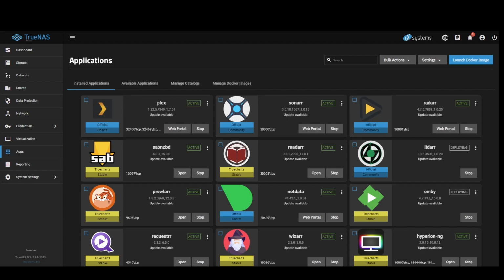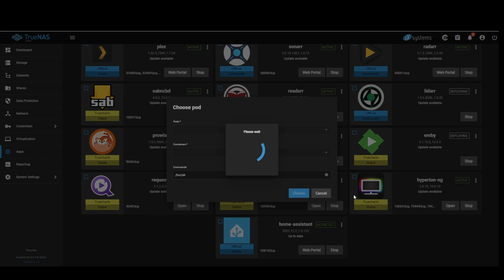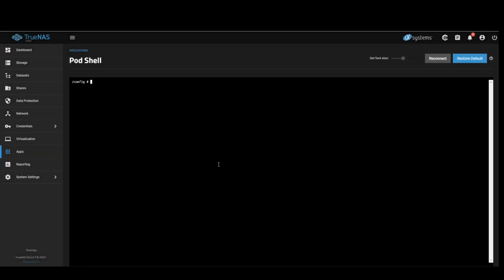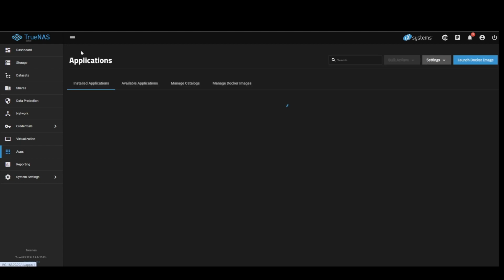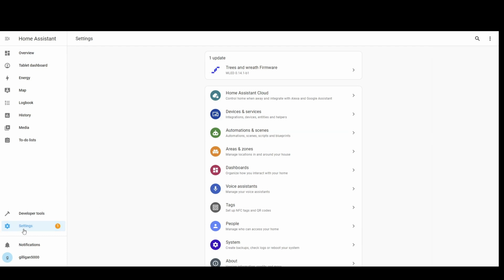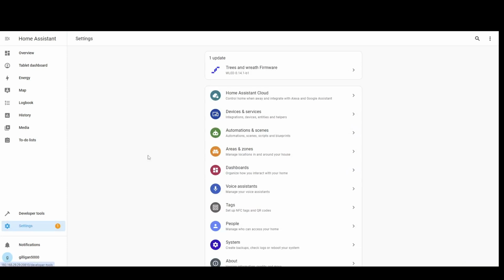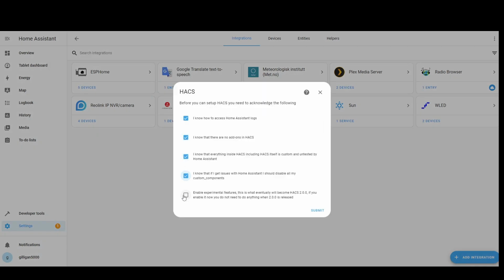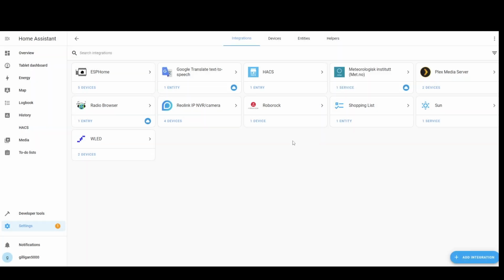Adding HACS (Home Assistant Community Store) to TrueNAS Scale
Very brief tutorial on getting the Home Assistant Community Store added to your TrueNAS scale instance of Docker Container based Home Assistant.

Copy this code to paste in the shell during the process: wget -O 303 | bash